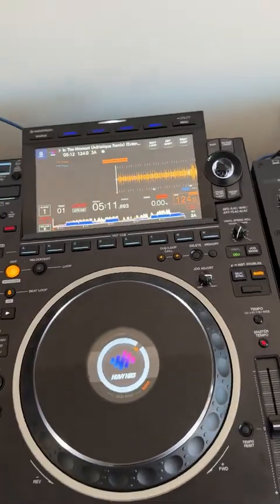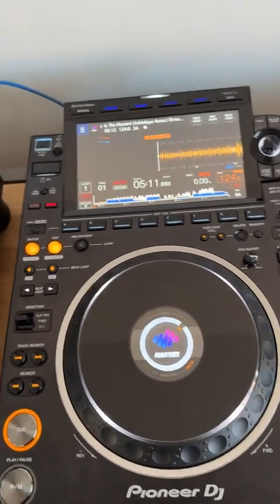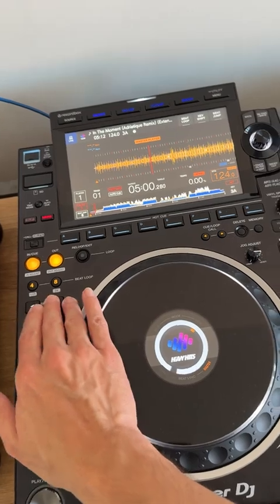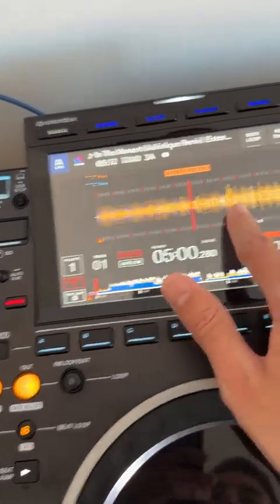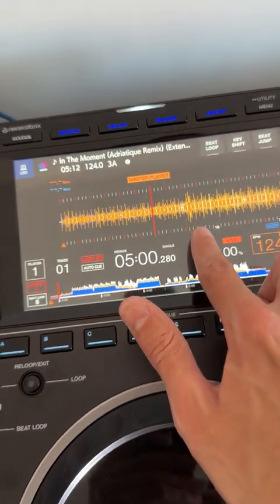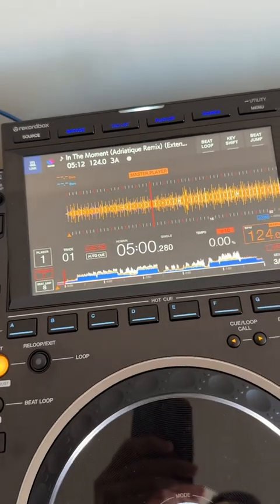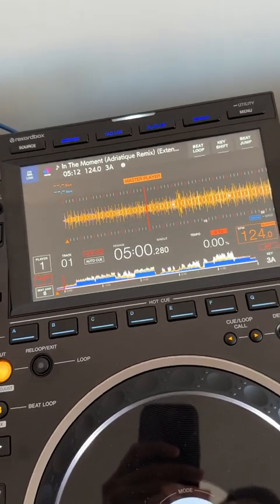How to count like a DJ